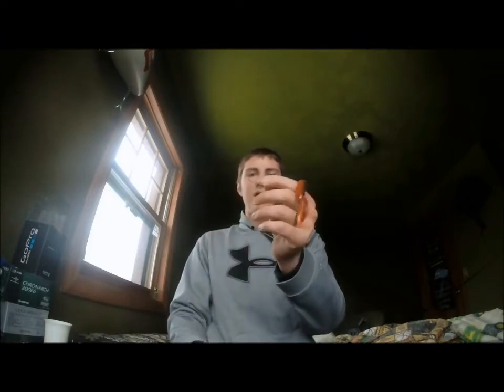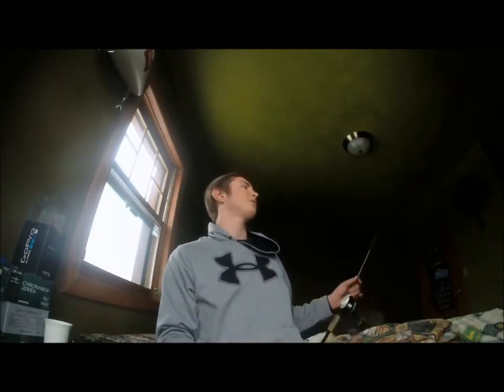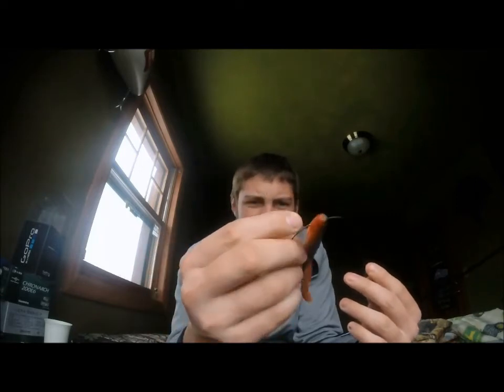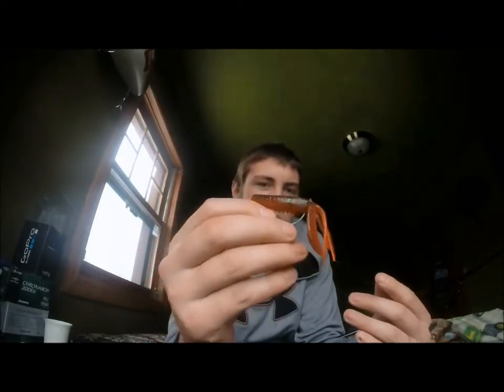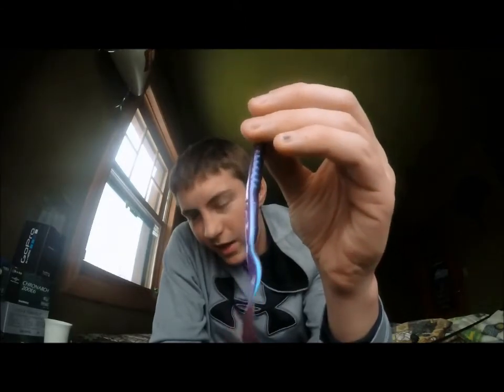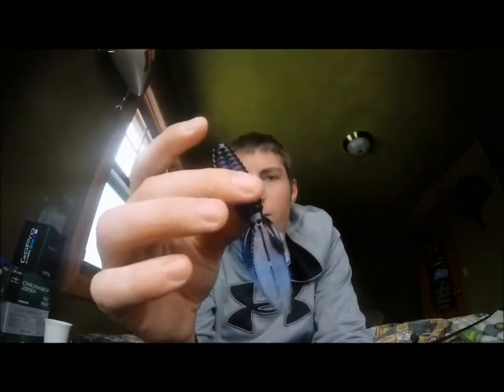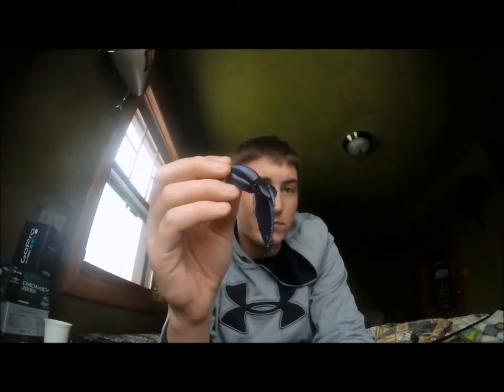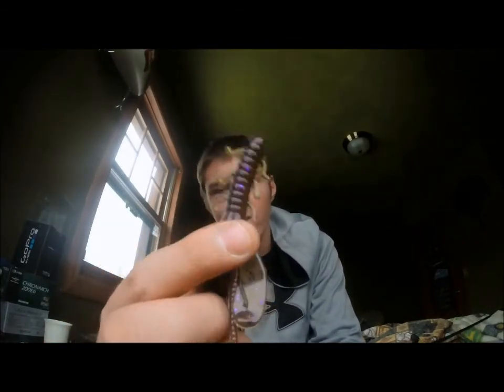Top 4 Texas Rigging Baits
my 4 favorite baits this season to fish on a texas rig